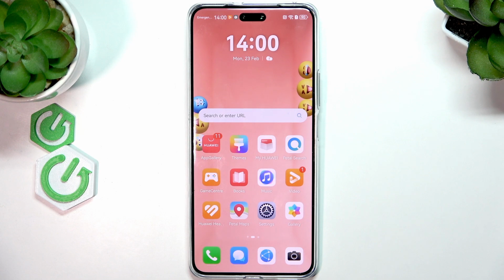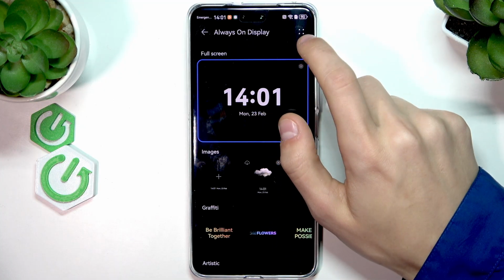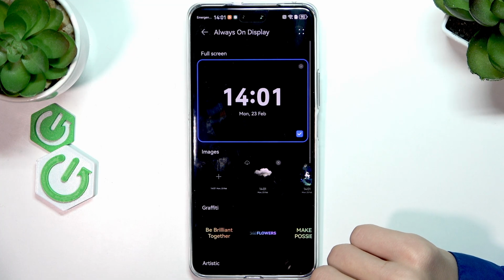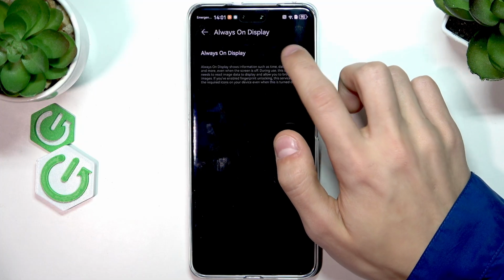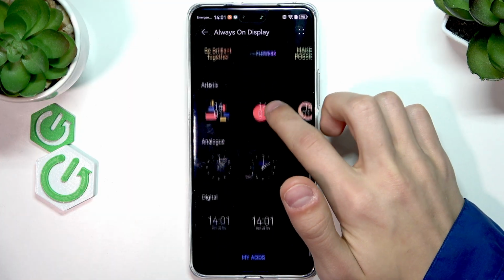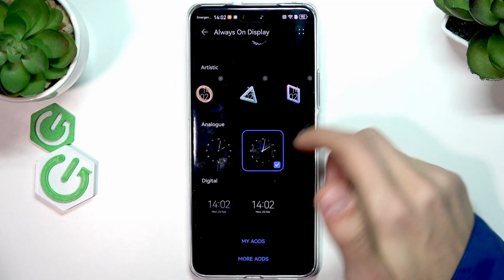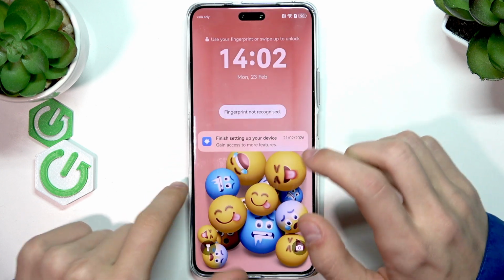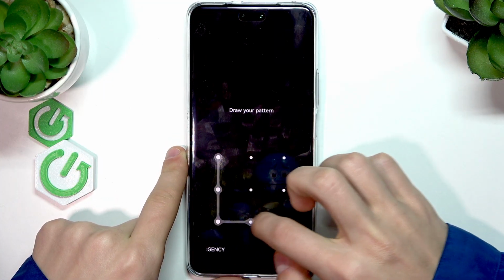HUAWEI Nova 14 Pro – How to Enable Always On Display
In this video I show how to enable Always On Display (AOD) on the HUAWEI Nova 14 Pro. You will see how to open Settings, go to Home screen & style, turn Always On Display on, choose a clock, image or text theme, apply changes and preview the result. I also explain the small battery impact and how the screen uses mostly black pixels so the drain is minimal. This quick step-by-step guide makes it easy to get AOD working on your Nova 14 Pro.

How to enable Always On Display on HUAWEI Nova 14 Pro?
How to customize Always On Display on HUAWEI Nova 14 Pro?
Does HUAWEI Nova 14 Pro Always On Display use a lot of battery?

0:00 Intro – what Always On Display does
0:30 Open Settings and go to Home screen & style
0:51 Tap Always On Display and open the AOD menu
1:09 Enable AOD using the top-right icon and four dots
1:27 Customize AOD: clock, image, text or themes
1:39 Preview AOD and see how it looks with screen off
1:53 Battery note – small extra battery use explained
2:09 Outro and subscribe